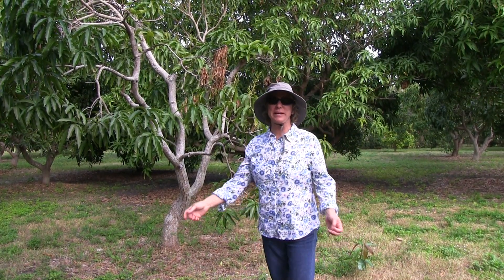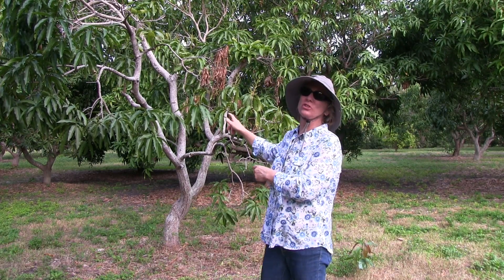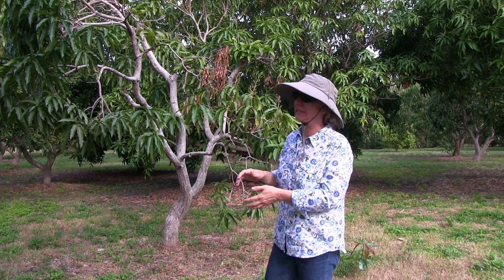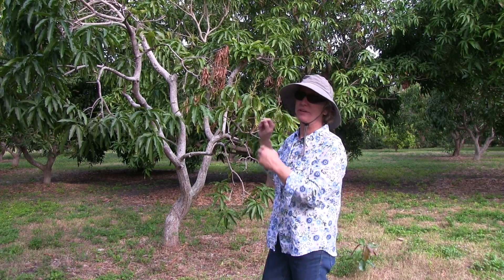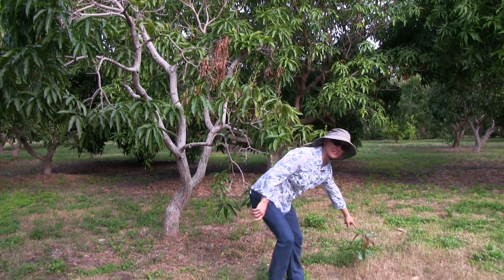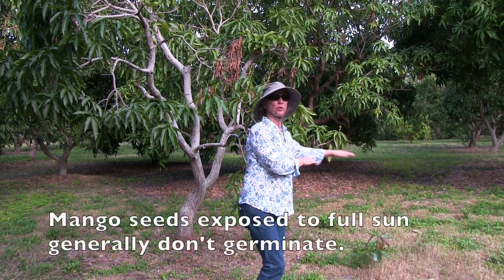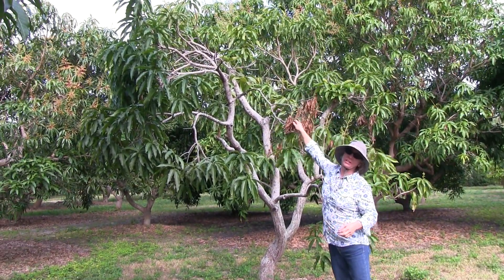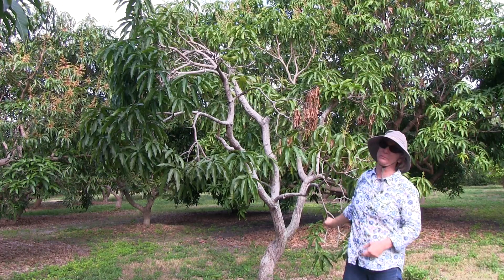Monday Minute- 'Zill Indochinese' Mango Tree Recovers!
One of our 'Zill Indochinese' Mango Trees was hit hard by powdery mildew last year. But it's back and stronger than ever! Watch to find out what we did to help it recover!